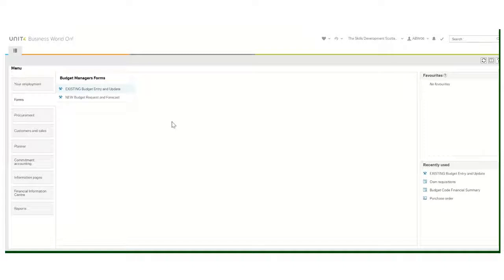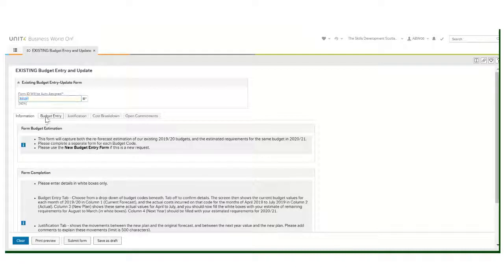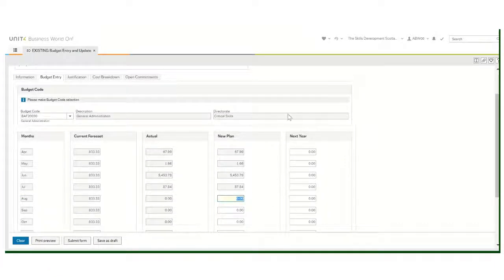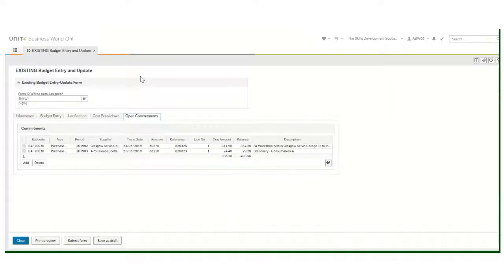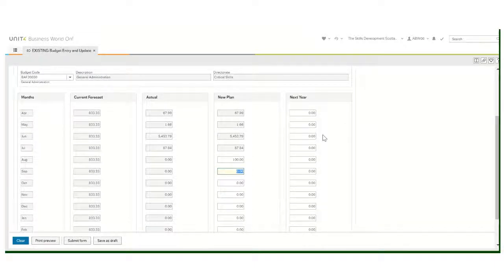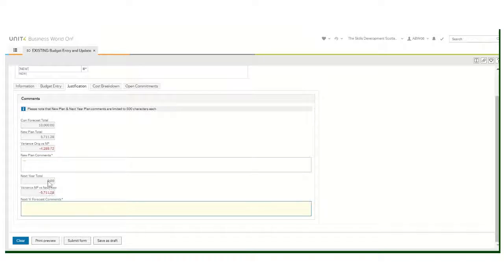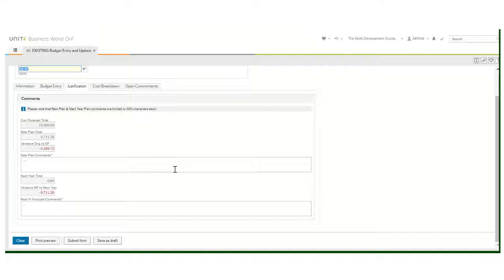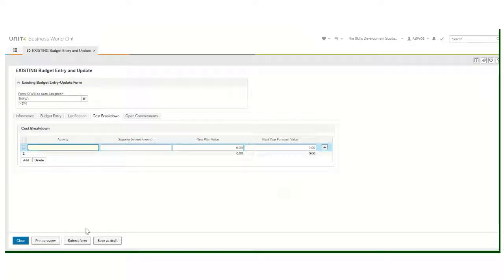budget Input Form Process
Budget Process 2019